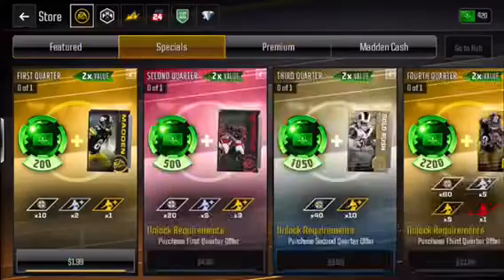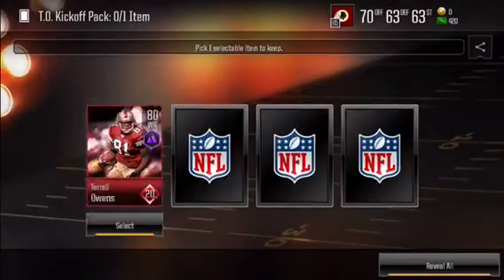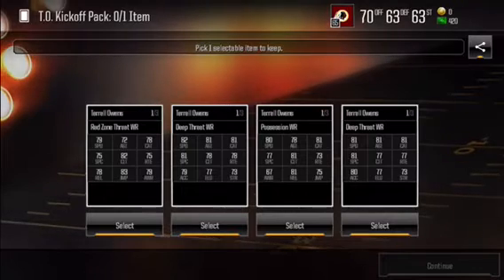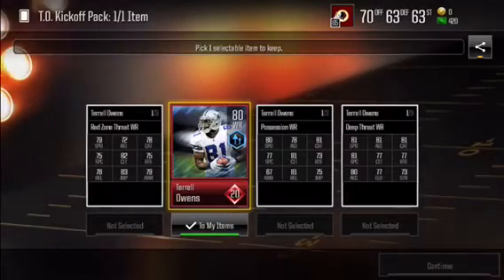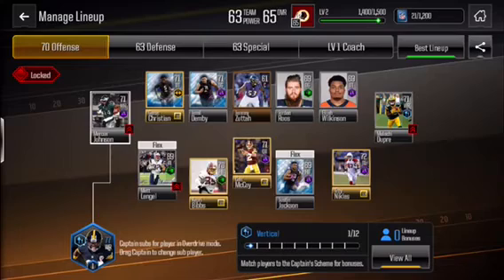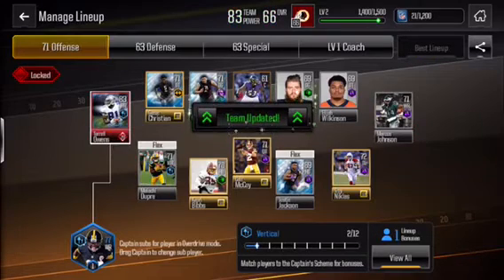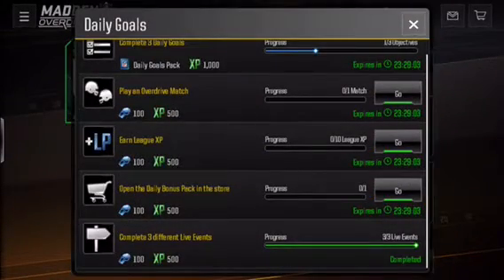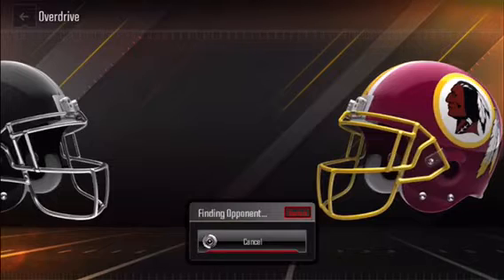COMPLETELY FREE ELITE!!FREE TERRELL OWENS!WHO TO PICK?!MADDEN OVERDRIVE!